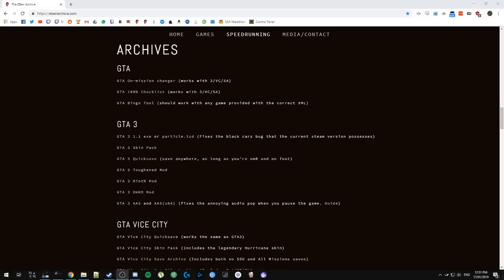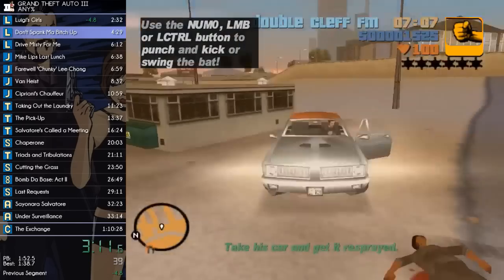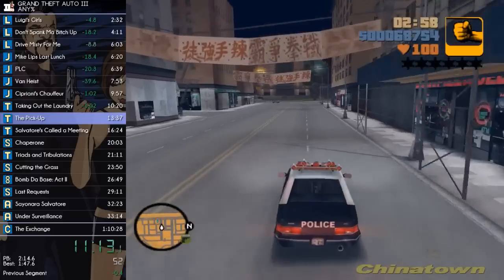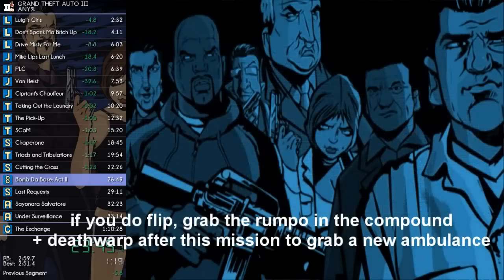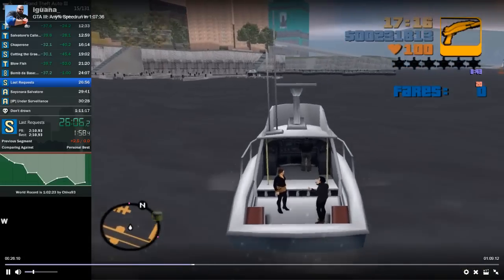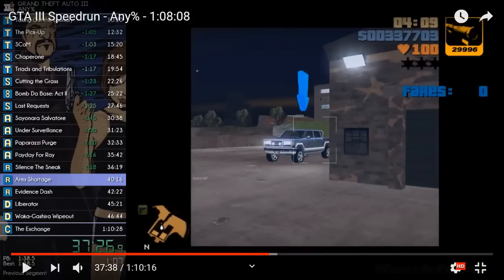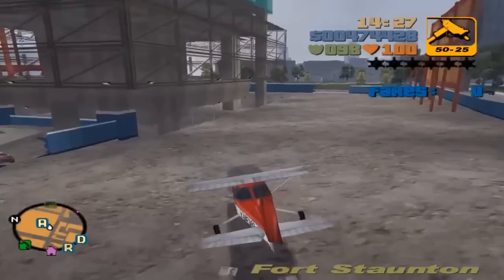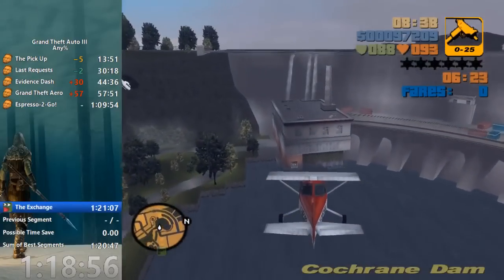GTA III Any% Speedrun Tutorial (check description for timestamps)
This should cover everything you need to learn the GTA III Speedrun as of January 2019.

Timestamps:
Setup/Keybinds 0:00
Portland Beginner Route (Blowfish Instapass) 10:00
Portland Intermediate Route (SCAM Instapass / No Mandupes) 1:14:06
Portland Expert Route (SCAM Instapass / With Mandupes) 1:29:00
Staunton 1:36:07
Shoreside 2:07:32

There's a bunch of minor stuff I didn't add from other runners as I didn't want the video to go on for another 2 hours.

🏆 Interested in my best speedrun times? Check my speedrun profile